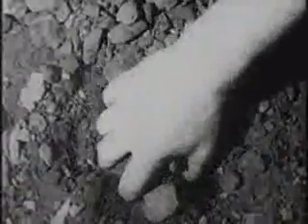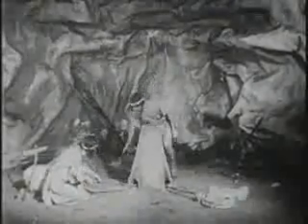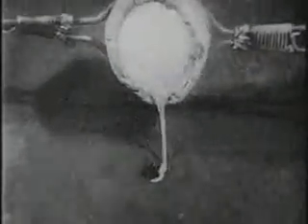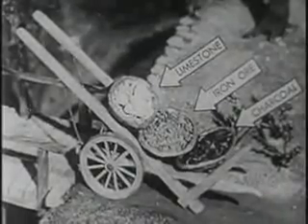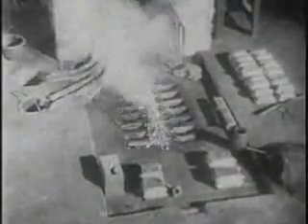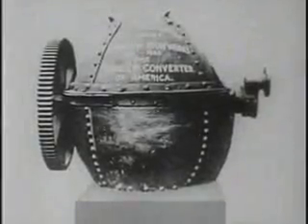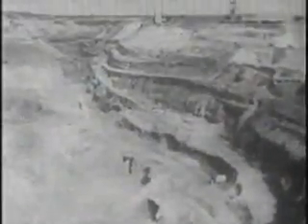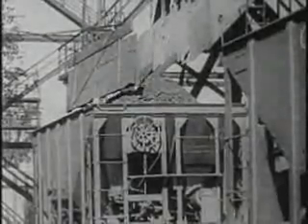history of steel 1/3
An older movie on the uses, manufacturing and history of steel.
The video shows historical methods of steel making and iron ore mining.